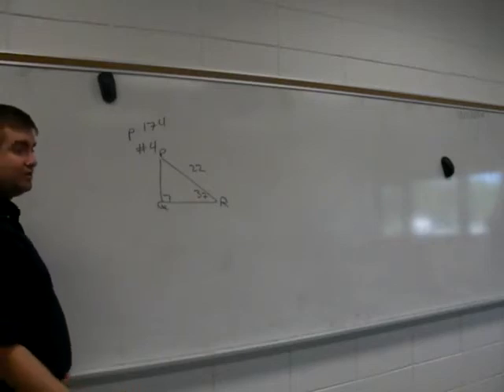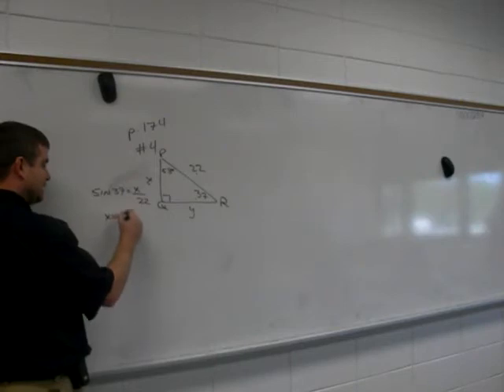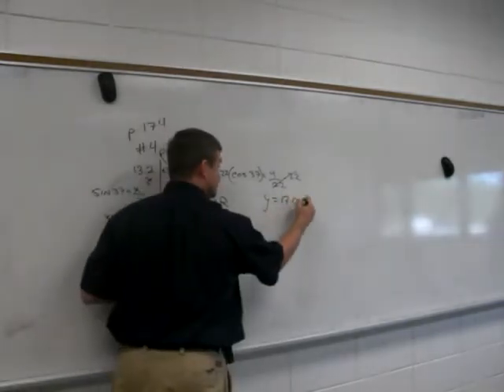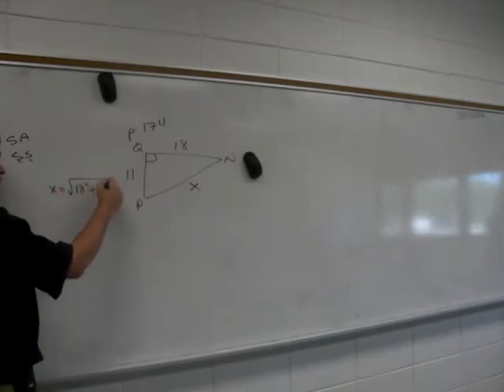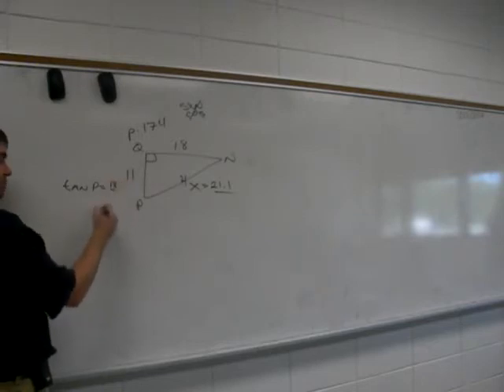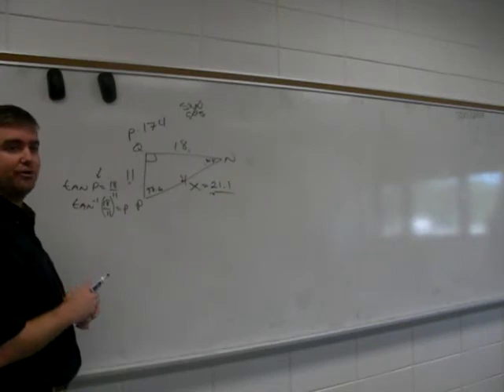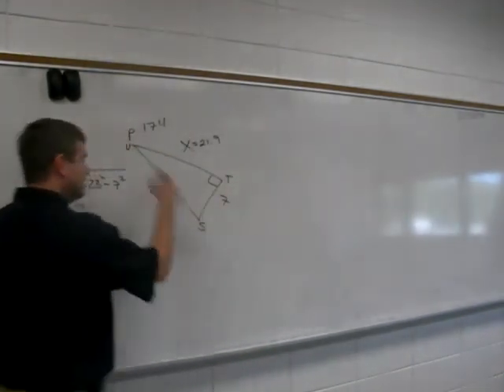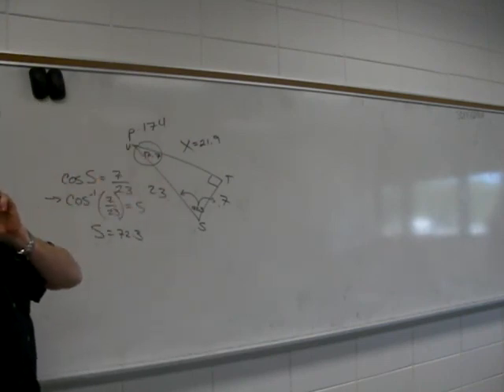Analytic Geometry Unit 2 HW review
Working out problems from page 174 #4, 5, and 6